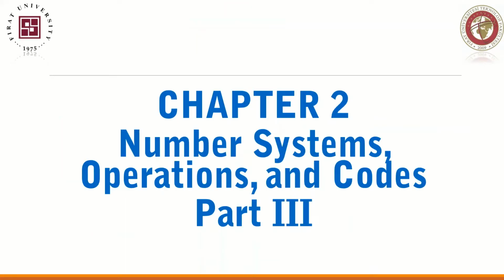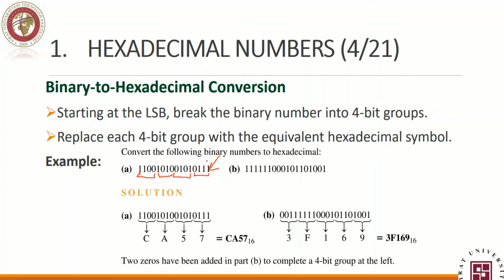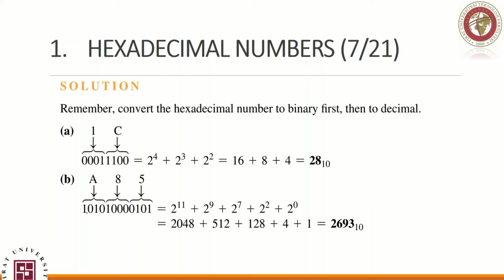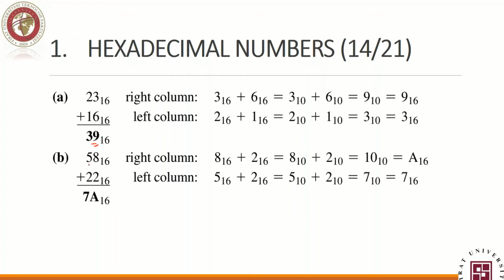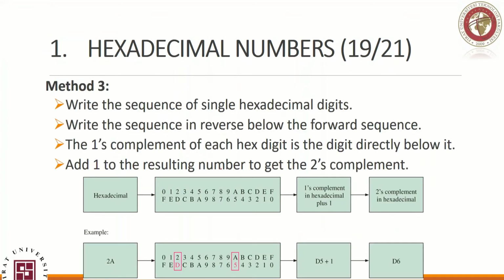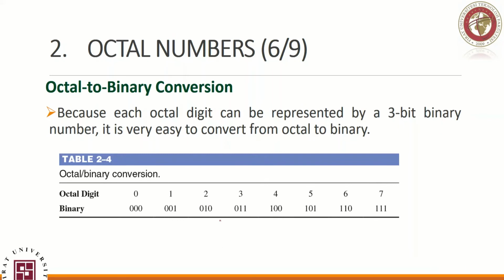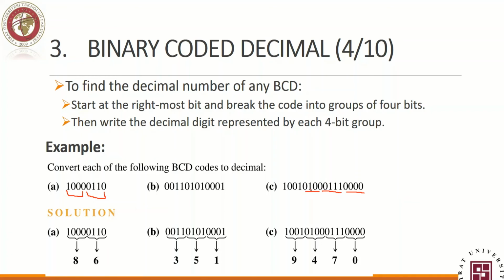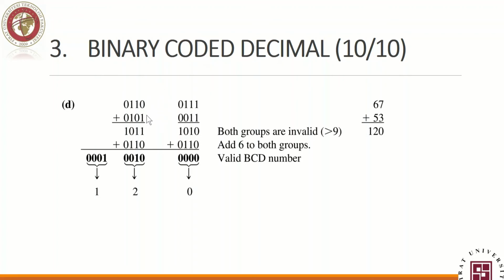YMT215 Logic Circuits CH02 P3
Number Systems, Operations, and Codes:

Hexadecimal Numbers
Octal Numbers
Binary Coded Decimal (BCD)